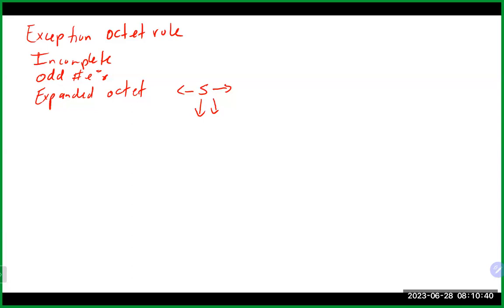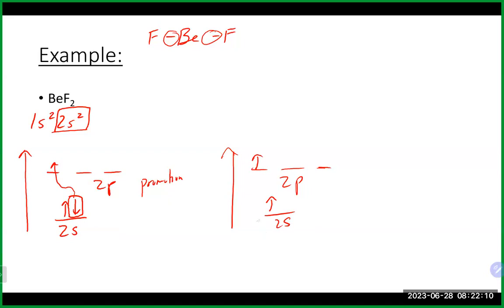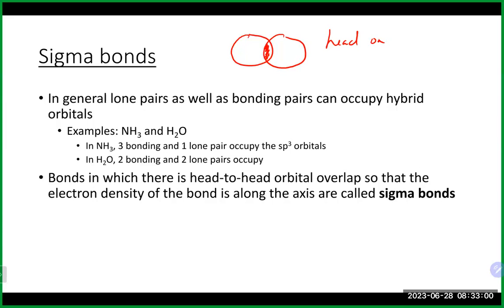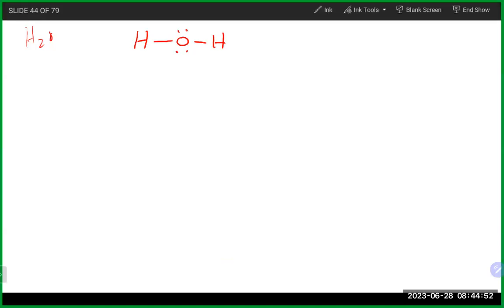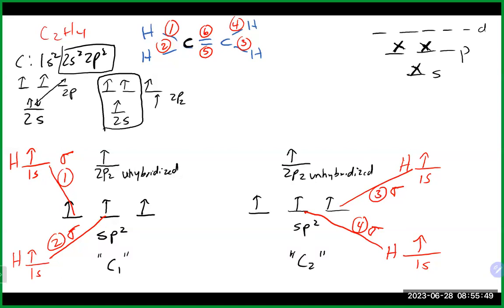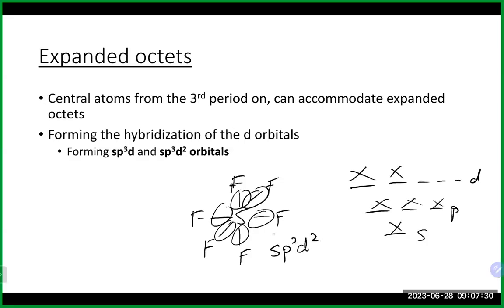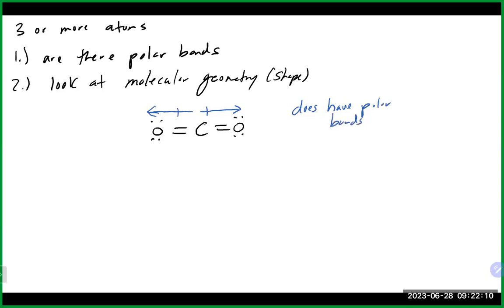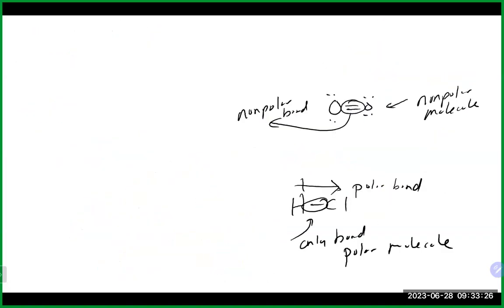Chem 200A Lecture 6/28/23 (Ch 4)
We lectured on Ch 4 (hybridization, sigma bond, pi bond, molecular polarity, dipole moment)